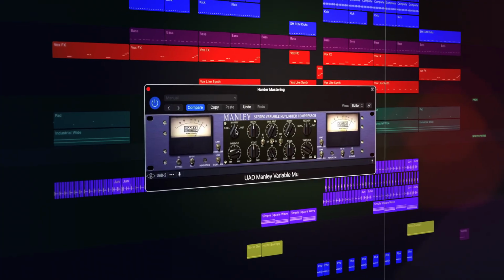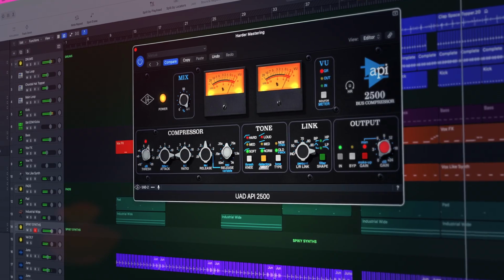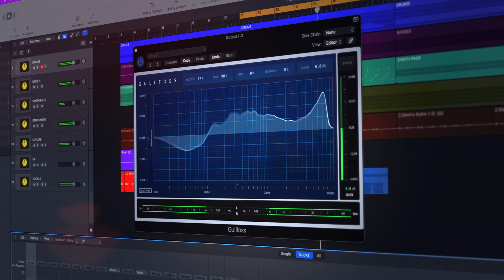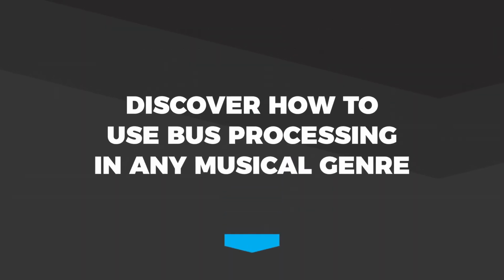The Science of Sound: Bus Processing - Trailer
Jono Buchanan is back with the next installment of the FaderPro Science of Sound series, and this time he’s lifting the lid on bus processing. In it, he shares the key concepts behind the process that can be applied to any style of music in any DAW.

With an expansive back-catalog of FaderPro courses, including seven Science of Sound courses, who better than seasoned studio master Jono Buchanan to deliver this complete course on Bus Processing. Jono is a certified Logic Pro tutor, and his years of experience producing, composing, writing about and teaching music production means he’s able to effortlessly convey key information about the overall production process.

The course contains over three and a half hours of content on bus processing and general mixing practice, split over 23 easily digestible chapters which cover a host of processes that are sure to elevate your mixdowns. Within the course, Jono shows us his mix project setup, key signal routing approaches, and how and why to set up mix templates. He also demonstrates techniques that include bus EQing, bus compression, bus saturation, and even looks at mastering for a range of musical styles.

Being the Logic Pro expert that he is, Jono delivers this course within Logic. Where relevant, though, he makes reference to how other DAWs handle certain processes, and every approach taught in the course is applicable to any DAW. He also dips into his plugin folder for a few select techniques, using some of his choice products from the likes of Universal Audio, FabFilter, SSL, iZotope and Soundtheory. Jono is careful to explain how and why he uses each plugin in this course, so you can replicate the effect they’re having with whichever plugins you have access to.

Jono takes some time to explain the benefits of creating a mix template that works for your DAW and workflow, and even gives you a run down of how he made a mix template that is exclusively available as a free download to students of this FaderPro course. Not only that, but signing up to this course gives you instant and indefinite access, so you can pull the course up anytime you need to refresh your mind on the theories behind bus processing.